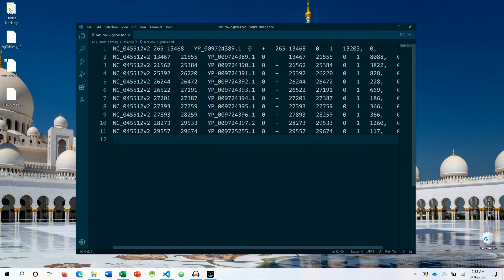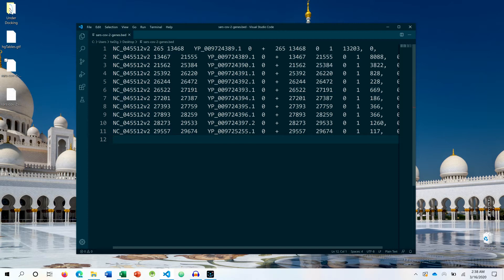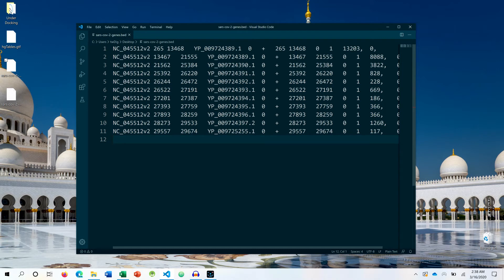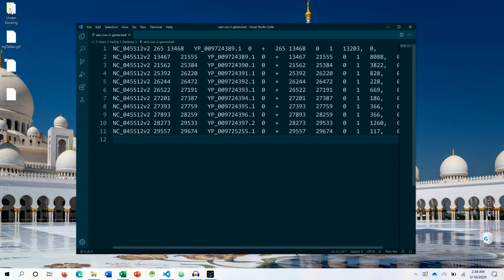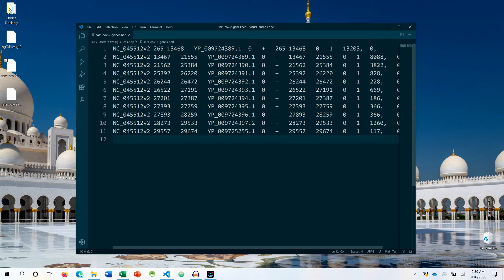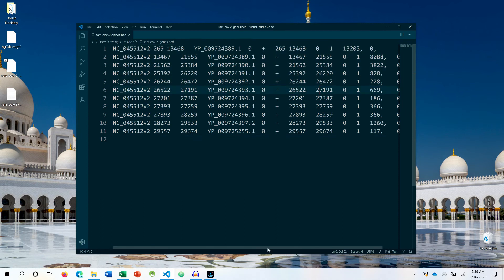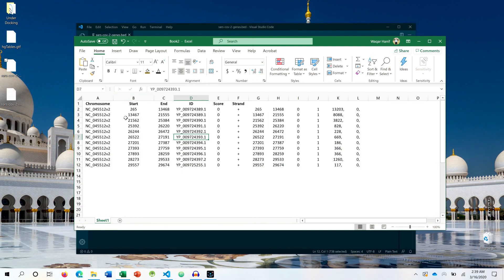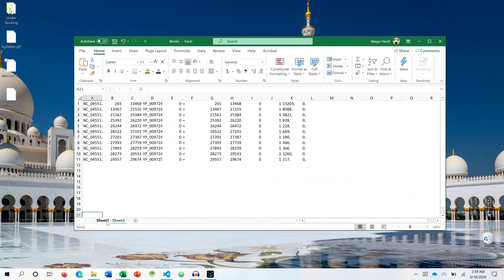Bioinformatics: BED | What is a BED file? | File Format | BioCode Ltd